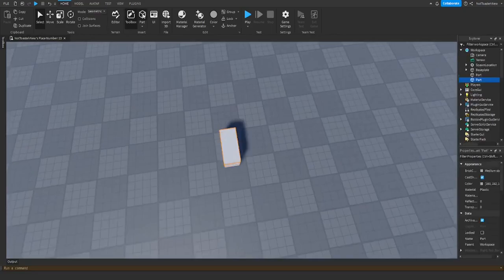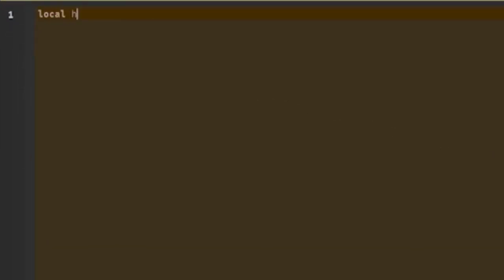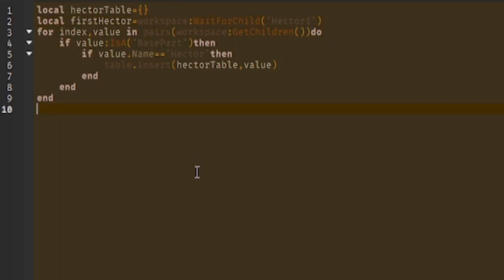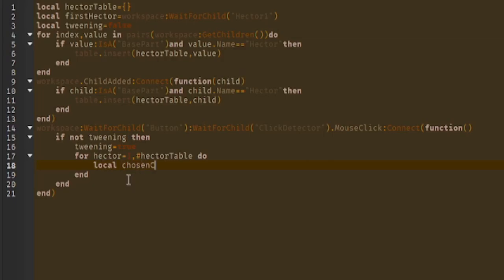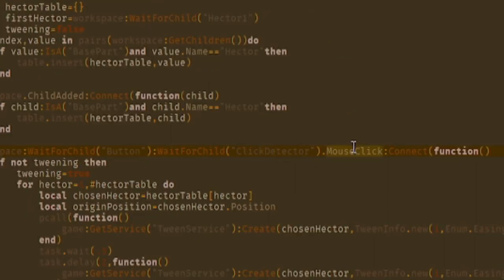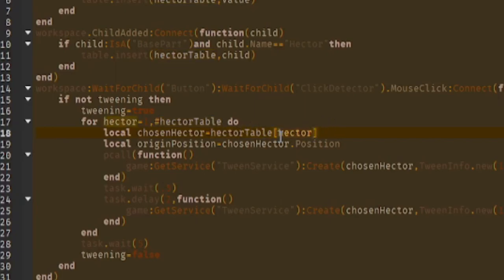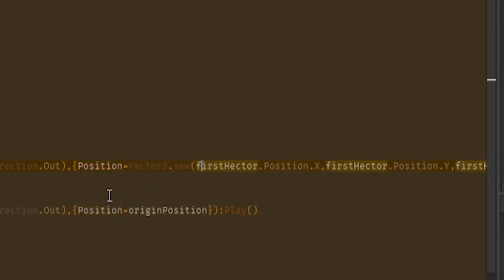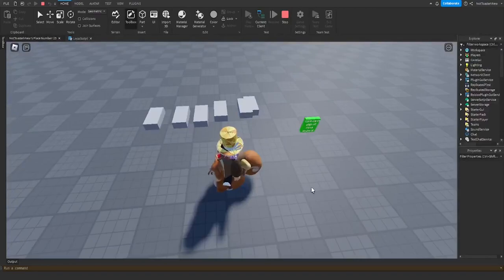How to use TweenService & Tables | Roblox Studio - Scripting lesson 3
hectorrrrr
Difficulty: Medium